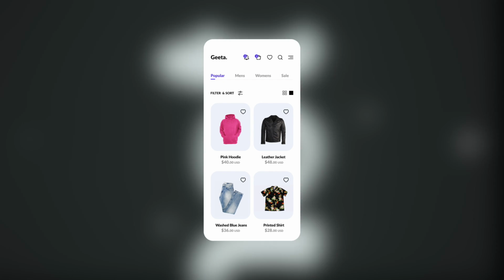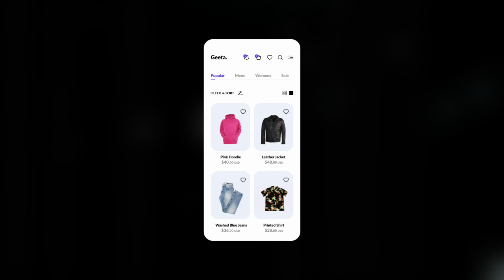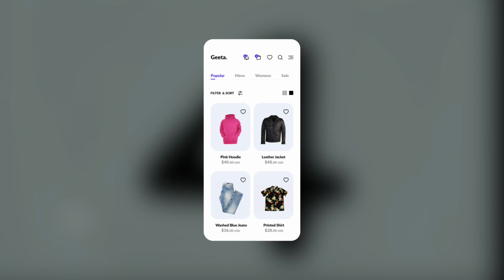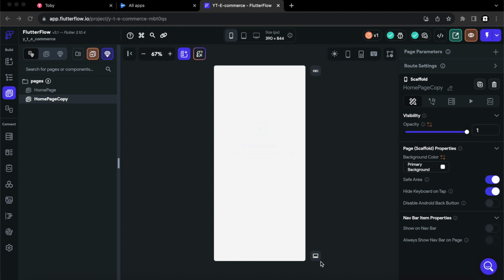How to Create a Clothing App in 5 Minutes: Figma to Flutterflow!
Making a clothing store E-Commerce app home screen on Flutterflow in 5 minutes ✌🏾

If you would like me to build you an app just follow this